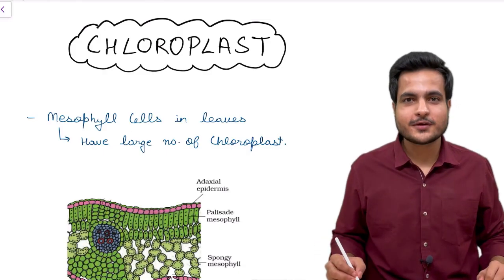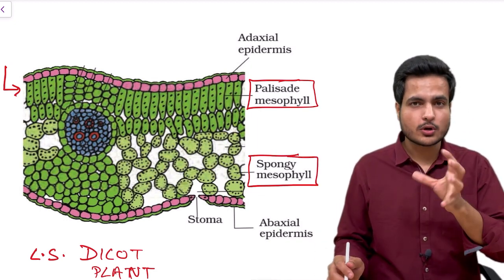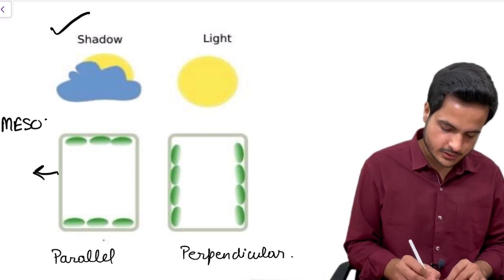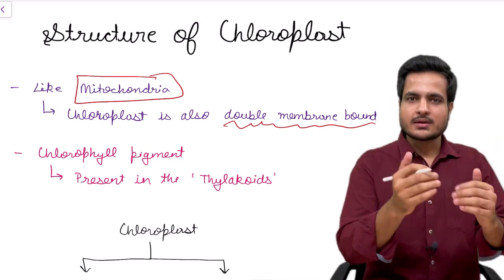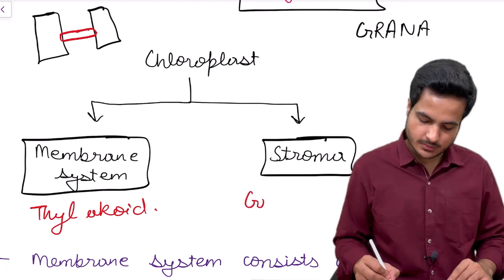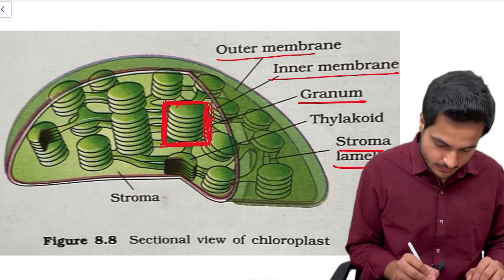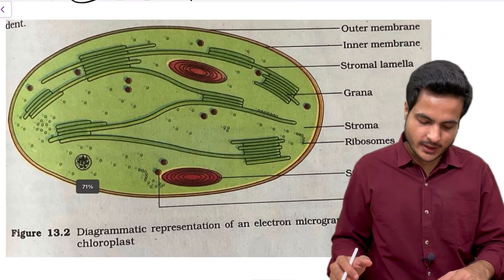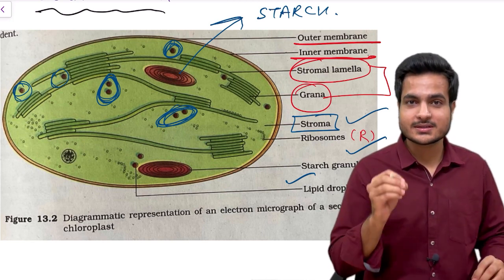Chloroplast Structure In Photosynthesis Chapter | Class-11 Bio NCERT On Tips! Mnemonics Inside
⬇️ PHOTOSYNTHESIS ⬇️

⚠️5 SCIENTISTS AND THEIR EXPERIMENTS
— Joseph Priestly (Candle Belljar Experiment)
— Jan Ingenhousz
— Julious Von Sach
— T.W. Engelmann
— Cornelius Van Niel

⚠️LIGHT REACTION
— Light Absorption
— Splitting Of Water
— Release Of Oxygen
— Production Of ATP and NADPH

⚠️LIGHT HARVESTING COMPLEX
— Reaction Centre : Chlorophyll A
— Antenna : Hundreds Of Pigment Molecules
     (Except Chlorophyll A)

— Double Membrane Bound
— Outer Membrane
— Inner Membrane
— Stroma (Contain Enzymes)
— Thylakoid (Contains Chlorophyll)
— Grana
— Stroma Lamella

⚠️Pigments
— Chlorophyll A
— Chlorophyll B
— Xanthophyll
— Carotenoids
(Accessory Pigments)

⚠️Non-Cyclic Photophosphorylation
— Z Scheme
— Photosystem 2
— Photosystem 1
— NADP Reductase Enzyme
— ATP & NADPH Produced

⚠️ Cyclic Photophosphorylation
— Photosystem 1
— Only ATP Produced

⚠️Chemiosmotic Hypothesis
— Accumulation of Protions
— Formation Of Proton Gradient
— More Protons Inside Thylakoid
— Less Protons Inside Stroma
— ATP Synthase Enzyme
— F1-F0 Part Of ATP Synthetasw Enzyme

⚠️Calvin Cycle
— Carboxylation
— Reduction
— Regeneration
— RuBisCO Enzyme

⚠️C4 Plants
— Special Leaf Anatomy
— Kranz Anatomy
— Tropical Environment
— High Light Intensity
— High Temperature
— Bumdle Sheath Cells
— Maize
— Sorghum

⚠️Hatch & Slack Pathway
— Mesophyll Cells
— Bundle Sheath Cells
— RuBP
— Phosphoenol Pyruvate (PEP)
— Oxaloacetic Acid
— Malic Acid
— Aspartic Acid
— Decarboxylation

⚠️C3 Plats
— Temperate Environment
— High Carbon dioxide Saturation
— Greenhouse Effect
— Tomato
— Bell Pepper

⚠️Photorespiration
— Wasteful Process
— Phosphoenol Pyruvate
— Phosphoglycolate
— No ATP Produced
— Carbon dioxide released
— Energy Consumed

— Light
— Carbon dioxide Concentration
— Temperature
— Water